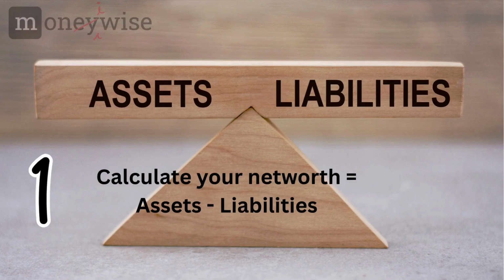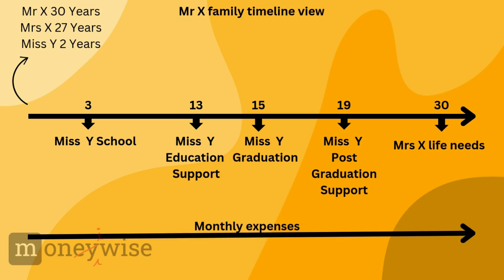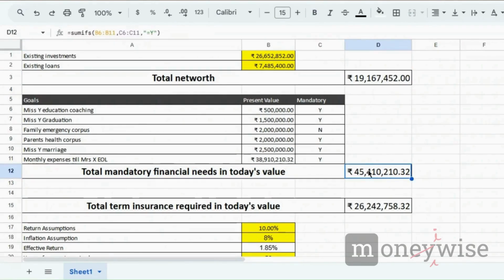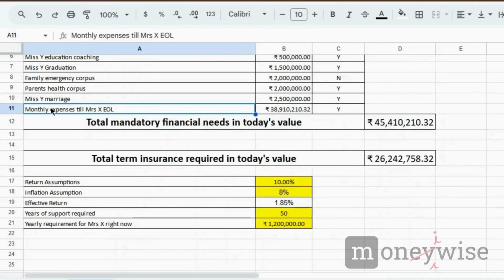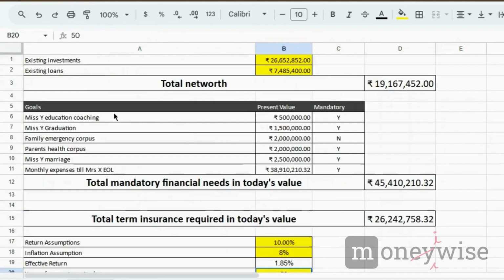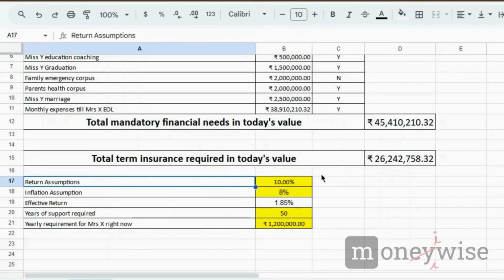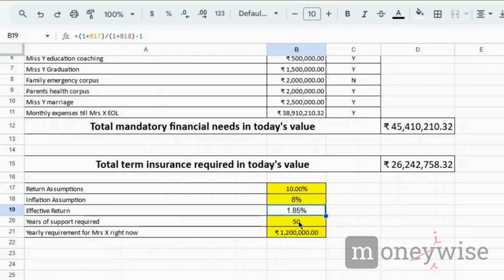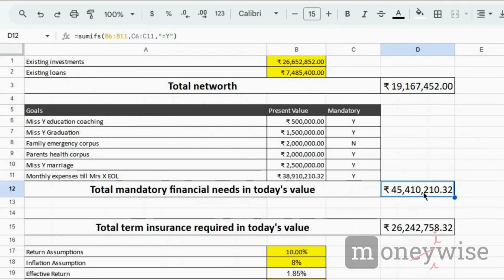How much Term Insurance do I need?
How much term insurance is enough? 🤔 In this video, we break down the key factors to determine the right coverage for you and your family. We'll cover:

✅ The purpose of term insurance
✅ How to calculate the right coverage amount
✅ Why thumb rules dont entirely help you
✅ A good calculator for your term insurance

Protecting your loved ones doesn't have to be complicated. Watch till the end for a simple formula to get the right coverage along with an easy to use calculator right here.

Mandatory disclosure
Gopalakrishna Narayana Moni, is a SEBI registered Investment Adviser.
Individual Investment Adviser SEBI Registration Number: INA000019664
Validity of registration: Nov 07, 2024 - Perpetual
Registered Address - 75,76 F2, VGN Krona, Madhatown Extension,
Gerugambakkam, Chennai, Tamil Nadu - 600122

Name - Gopalakrishna Narayana Moni
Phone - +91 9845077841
Investment in securities market are subject to market risks. Read  all  the  related  documents  carefully  before  investing. This video is an educational video and should be treated as such.